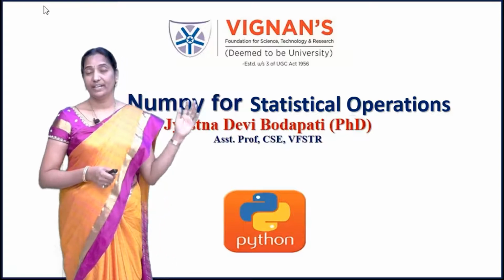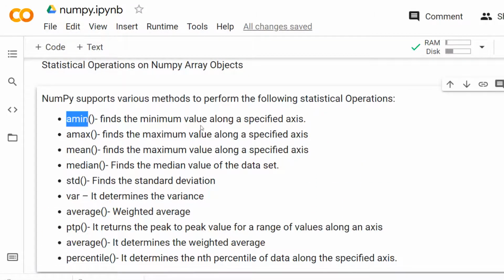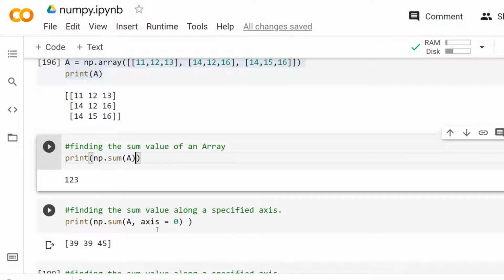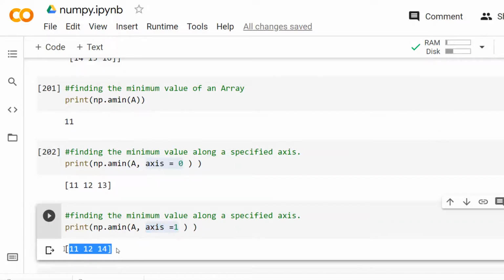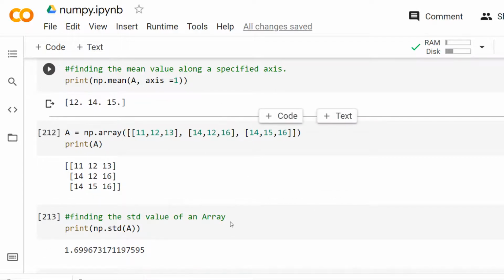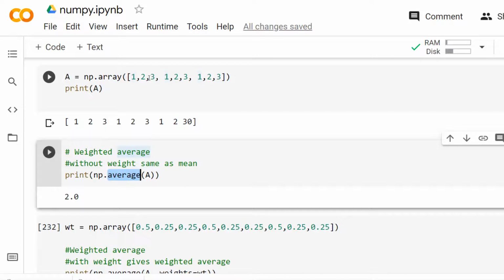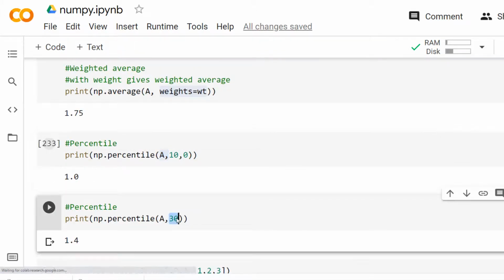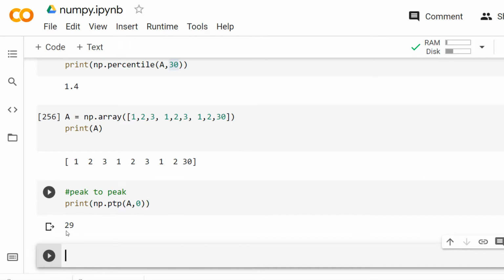Numpy for Statistical Operations: mean, std, var, weighted average, variance, peak to peak etc.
Numpy for  Statistical Operations: min, max, mean, standard deviation, variance, weighted average, variance, peak to peak etc.